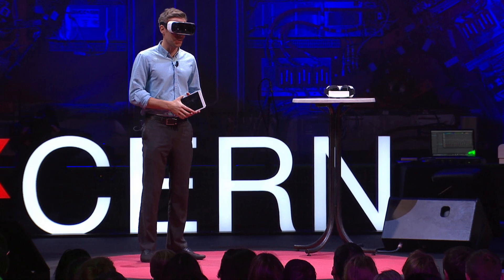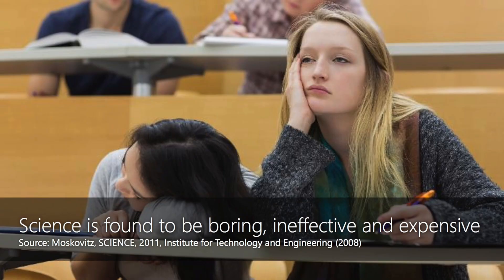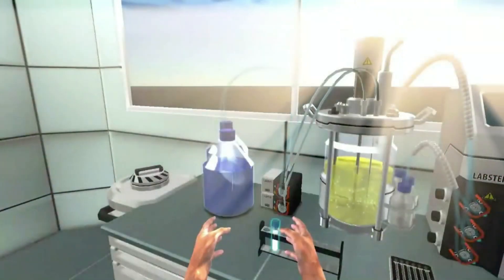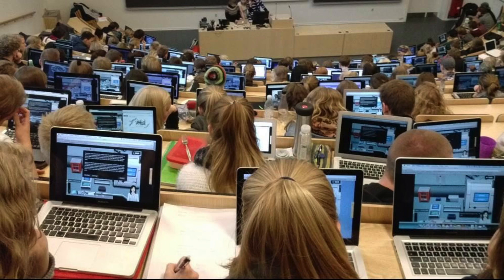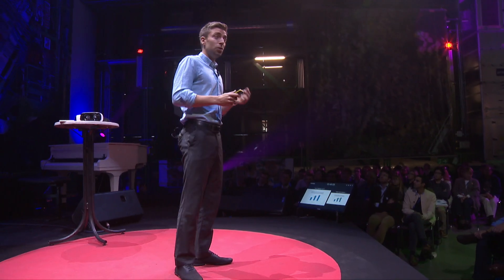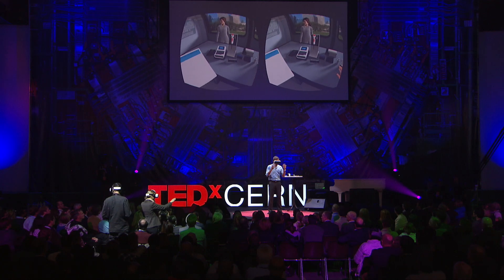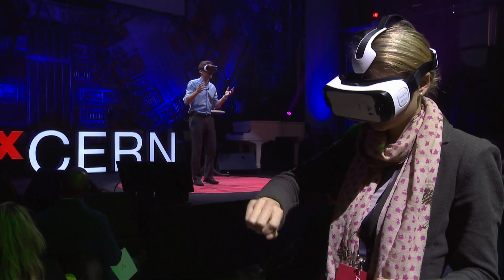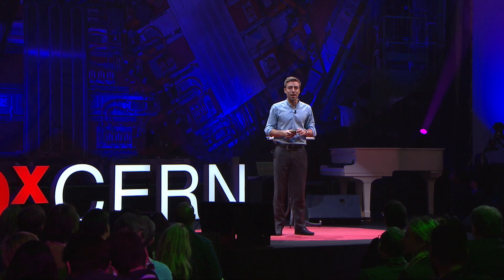Reimagining education | Michael Bodekaer | TEDxCERN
Michael Bodekaer wants to make quality science education more accessible using technology. He has an idea that might revolutionize the way we learn and teach science in schools today.

Michael Bodekaer is the founder of Labster which teaches life sciences through gamified education in immersive 3D virtual worlds and laboratories. Proven to significantly enhance student’s motivation, these pioneering teaching tools that are bringing a revolution to world ­class learning. He also founded Learn Technologies, a Swiss company focused on immersive Virtual Reality for learning and training simulations.